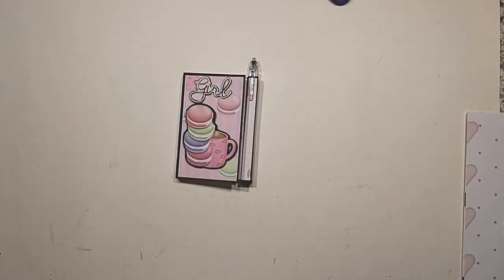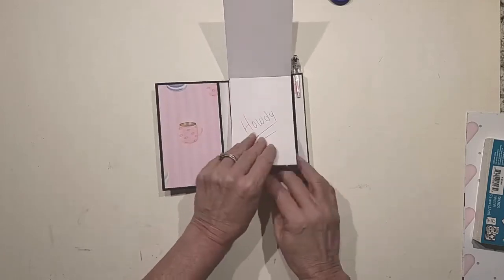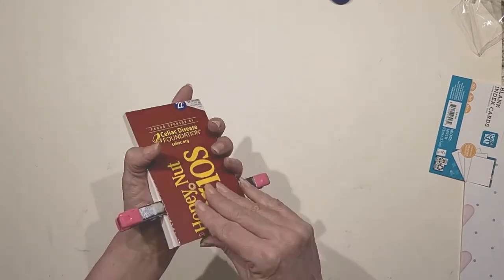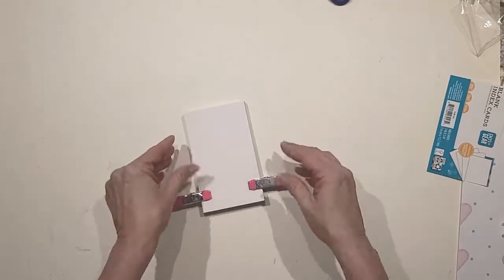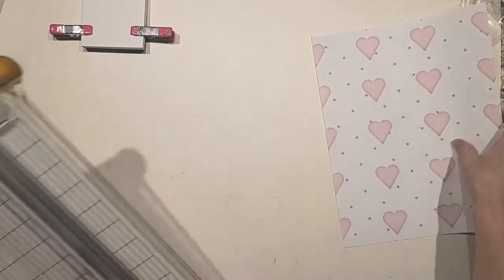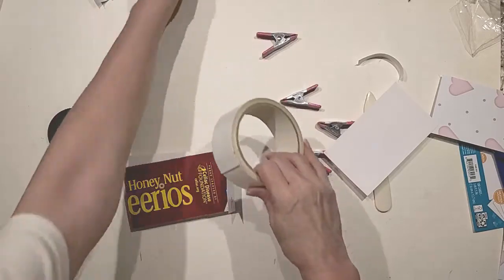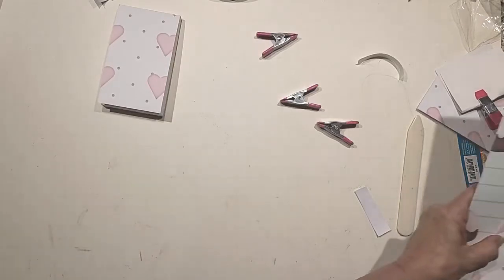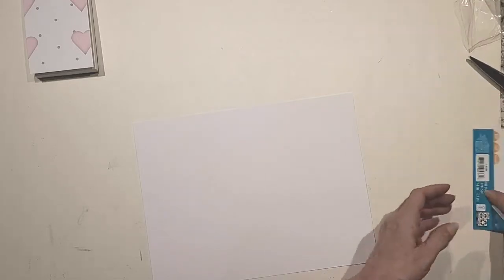3X5 Notepad with handmade note pad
Today we are making a 3x5 notepad using 3x5 blank index cards. Make a cute notepad for your sweetie for Valentine's Day, craft shows, swaps or whenever you need a quick little gift.
Hugs!

LINKS:
My 3 x 3 post it note holder with pen holder